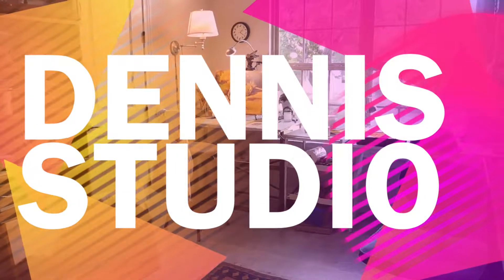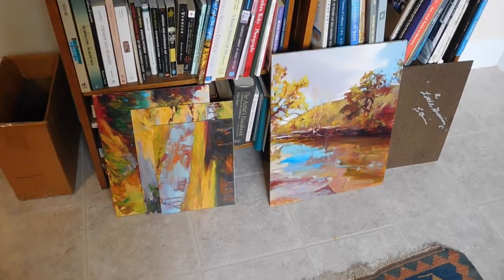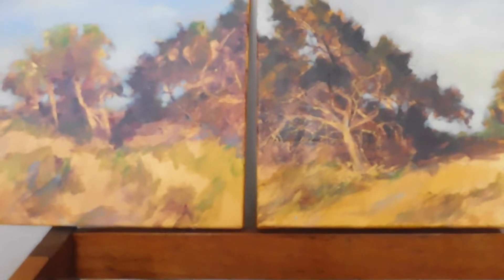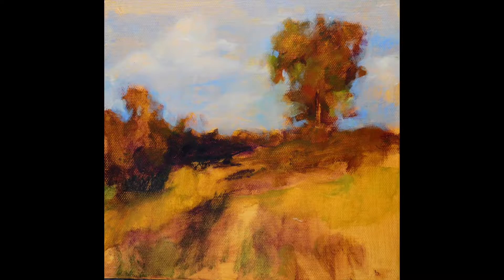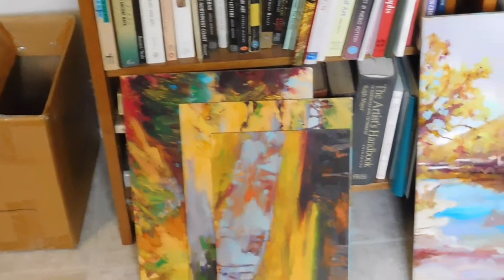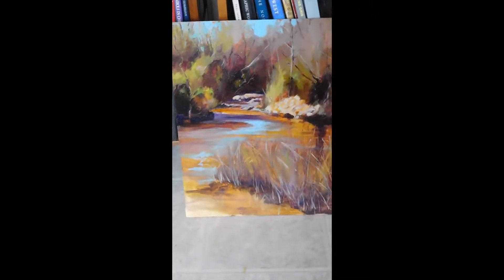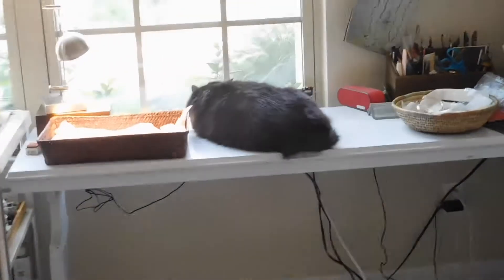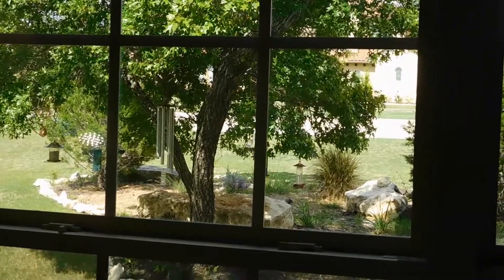Dennis Studio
Brief studio tour